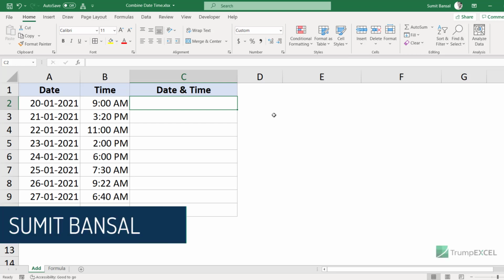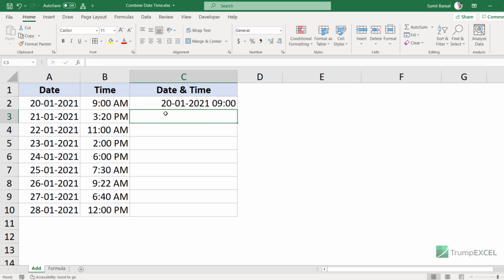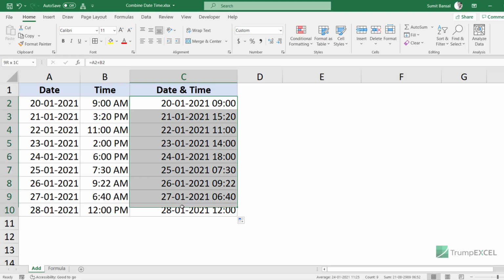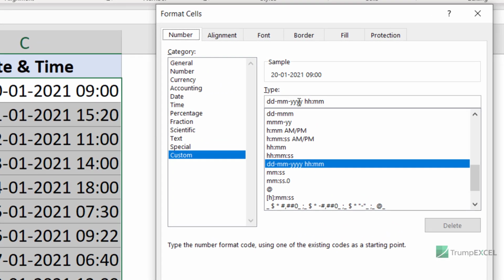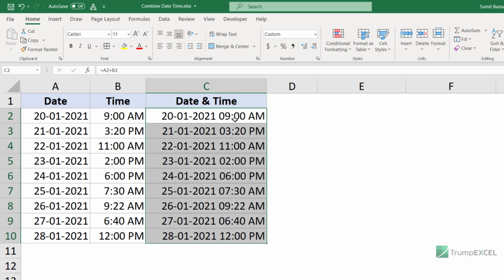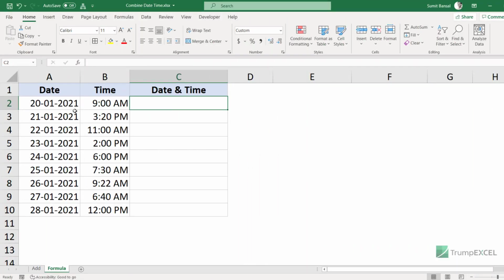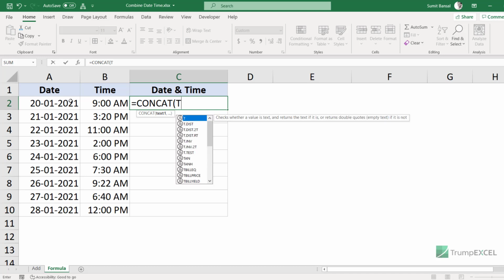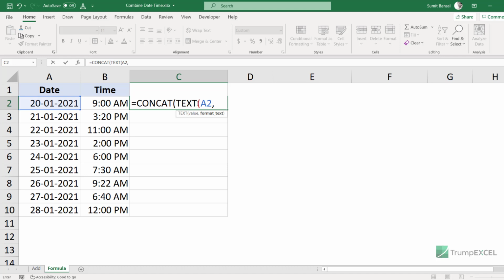How to Combine Date and Time in Excel (2 Easy Formulas)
In this video, I will show you how to combine date and time in Excel using two simple ways.

You can either simply add the date and time values and Excel will combine it and give you the result (it often picks up the formatting as well, but if you want to change, you can do that easily).

You can also use the CONCAT to the CONCATENATE formula to combine the DATE and TIME values. While the output of this method is a text string, it allows you to do a lot more customizations. For example, you can show dates in different formats, such as only the month name or month and year name, etc.

00:00 Intro
00:09  Combine Date and Time by Adding it
02:21 Combine Date and Time by using the CONCAT formula